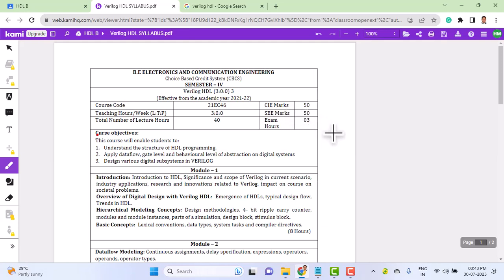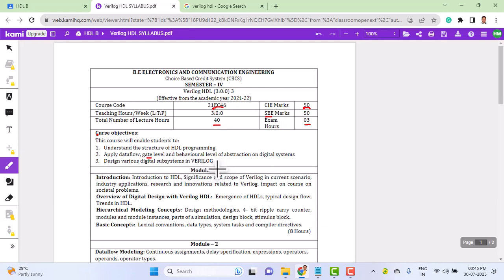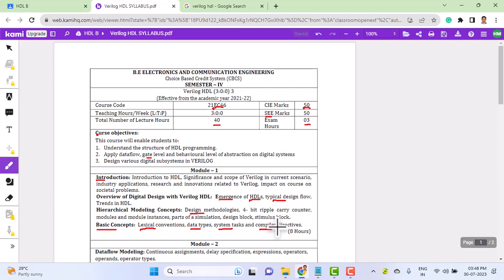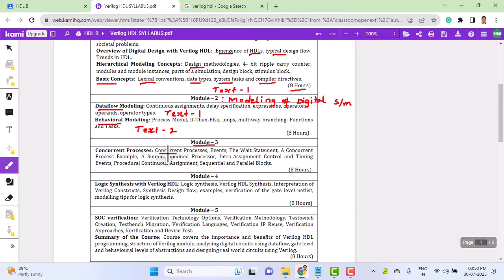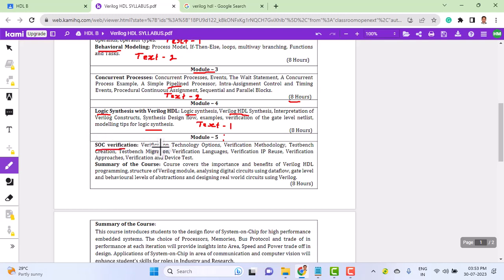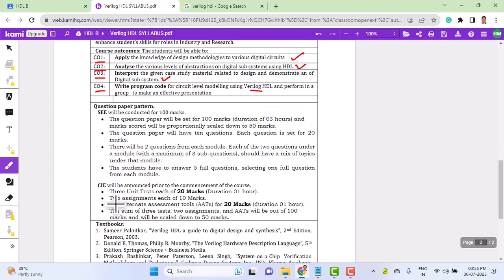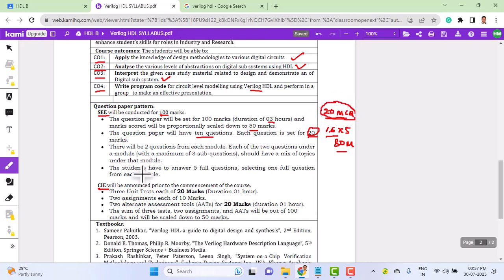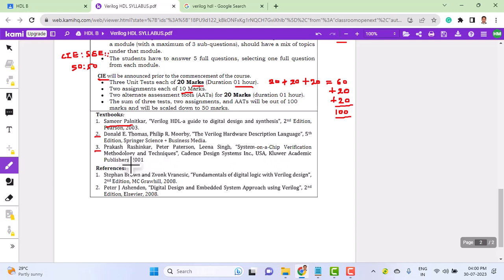Verilog HDL (21EC46) Syllabus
In this introduction, we'll provide an overview of the syllabus, taking you through the exciting journey of mastering Verilog HDL and delving into the fascinating world of FPGA programming.